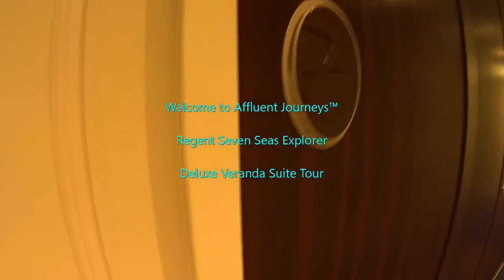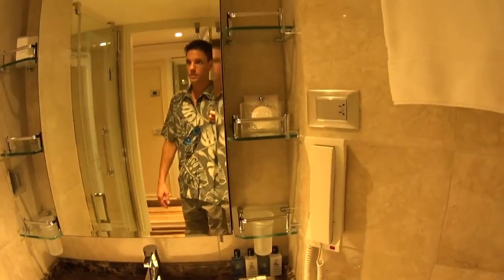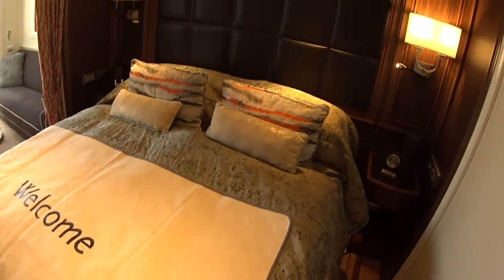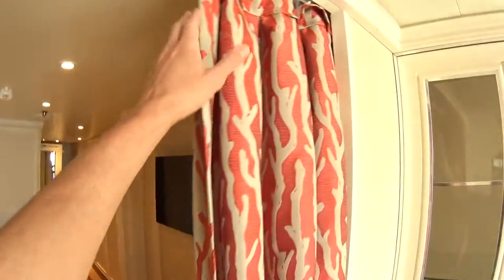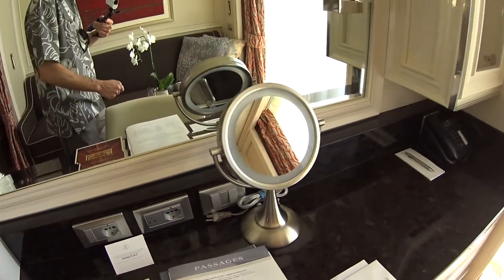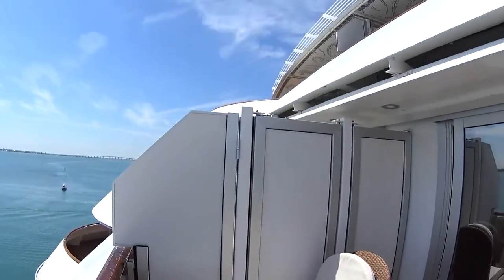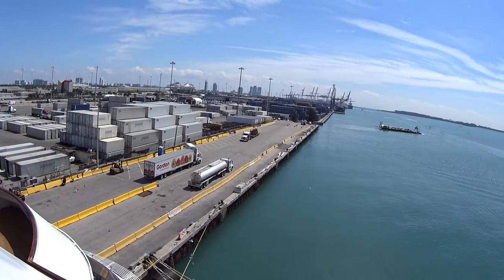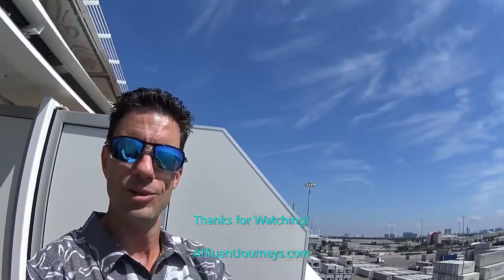Regent Seven Seas Explorer Deluxe Veranda Suite Tour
Mike Tours Regent Seven Seas Explorer.. Please like, share, subscribe.. Comments welcome.. Follow Affluent Journeys™ on Facebook, Instagram.. Serious inquiries call or request via AffluentJourneys.com.. See more in Cruise Tours playlist..
Deluxe Veranda Suite G2 Suite 881: 253 sqft, Balcony: 108 – 55 Sqft
LAYOUT
European Queen Size Elite Slumber Bed
1 Marble & Stone Detailed Bathroom
Intimate Sitting Area
Private Balcony
Walk-in Closet With Safe
Accommodates Up To 3 Guests
HIGHLIGHTS
FREE Unlimited WiFi*
Welcome Bottle of Champagne with
Fresh Fruit Arrangement
24-Hour Room Service
In-Suite Mini-Bar Set-Up & Refill
L’Occitane® Mer & Mistral Soaps, Shampoos & Lotions
Regent Plush Bathrobes & Slippers
Vanity & Hair Dryer
Interactive Flat-Screen Television With Extensive Media Library, Complimentary Movies-on-Demand
Direct Dial Satellite Phone
Shoe Shine Service